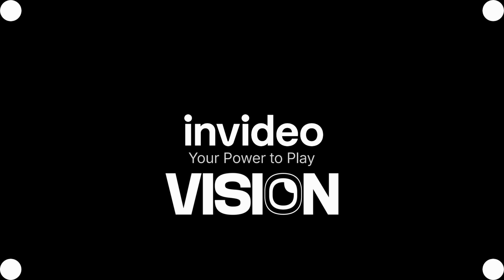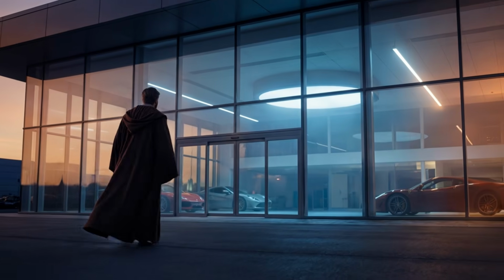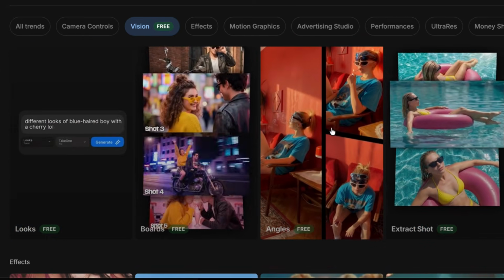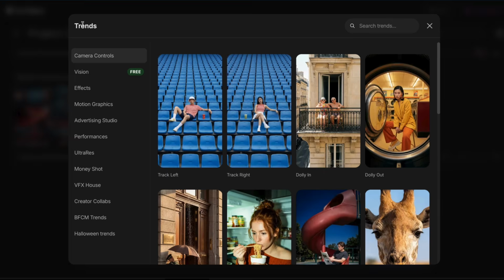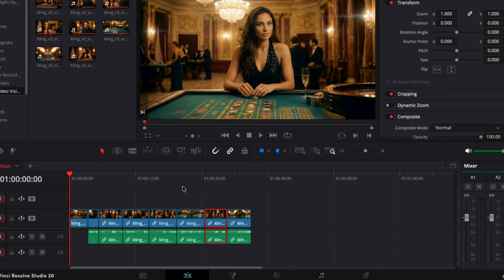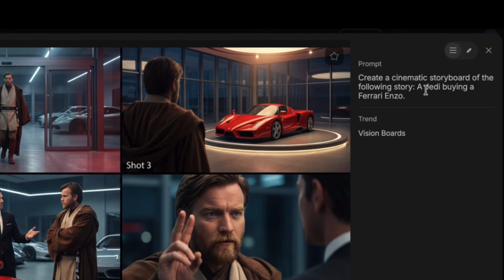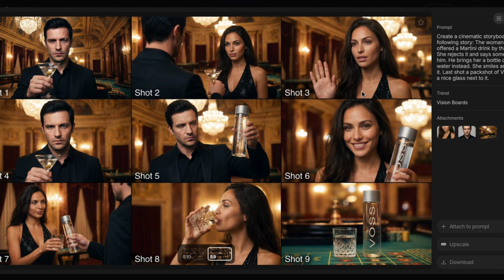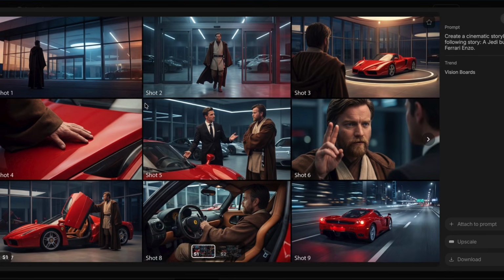From AI Storyboard to Video Sequence: Is Invideo Vision the Best Free Tool for 2026?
Most AI storyboard tools struggle with narrative flow, but InVideo Vision is different. In this video, I’ll show you how to generate a full 9-shot cinematic storyboard using just one sentence—and how to turn those frames into a high-quality video sequence.

In this tutorial, you’ll learn:

How to use InVideo Vision to create consistent characters.

Extracting high-res shots without needing upscaling.

Integrating AI video models like Kling 3.0 for movement.

Pro editing tips in DaVinci Resolve to nail the rhythm of your AI film.

Whether you're a filmmaker, YouTuber, or AI enthusiast, this workflow will save you hours of prompting and planning.

Timestamps:

0:00 - The Problem with AI Storyboards

0:15 - Introduction to InVideo Vision

1:50 - Navigating the Interface (Looks, Boards, & Angles)

2:30 - Storyboarding a Jedi & a Ferrari

3:15 - Extracting High-Quality Shots

3:40 - Generating Video with Kling 3.0

4:18 - Editing for Rhythm in DaVinci Resolve

5:50 - Advanced Workflow: Long Prompts & References

7:25 - Pricing & Best Plans

Ready to start your own AI cinematic journey? You can try InVideo Vision for free or upgrade to a paid plan for unlimited generations!